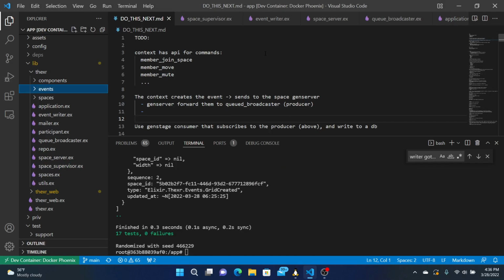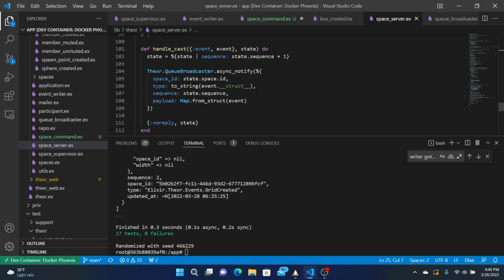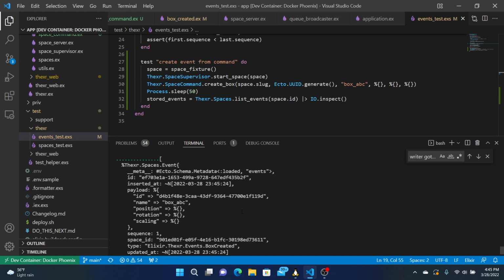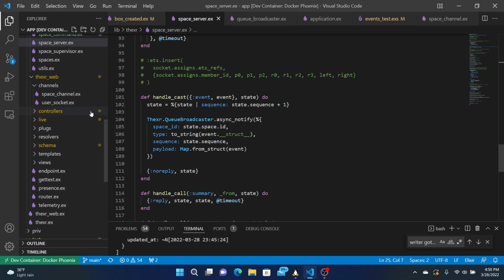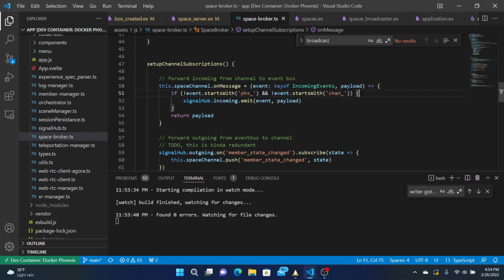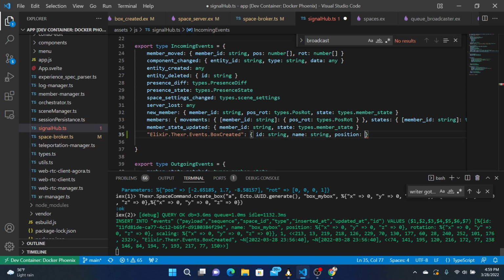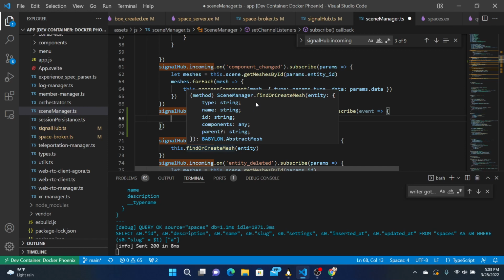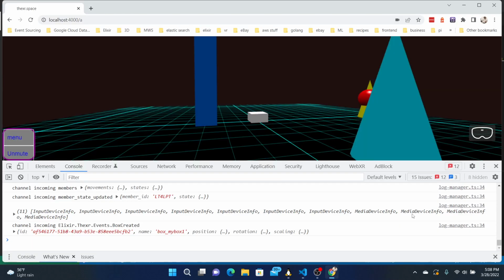Session 113: Creating an entity from an event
Created a space command module with a function to create a box.  The function will create an event and send it to the space server.  The space server then broadcasts it to the channel and the front end with draw the new box.